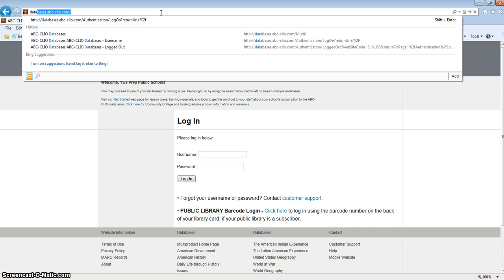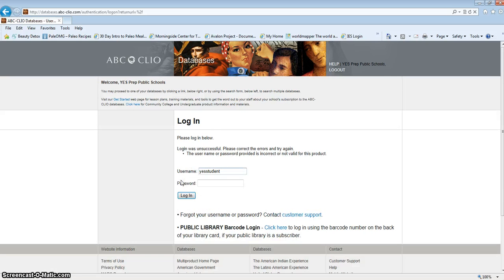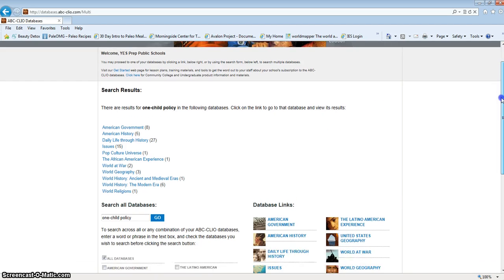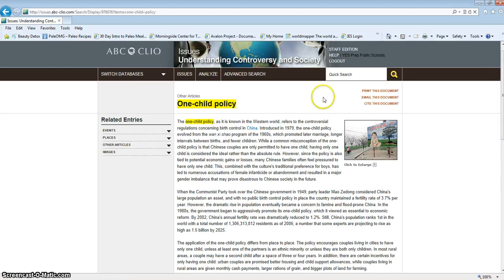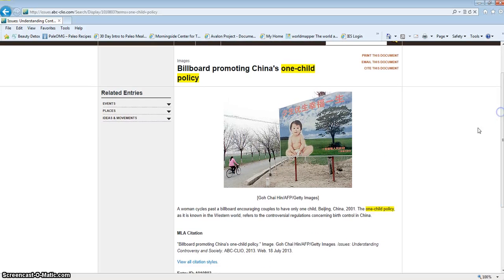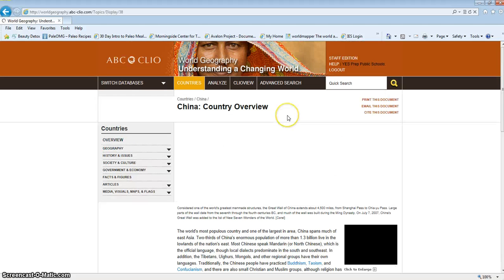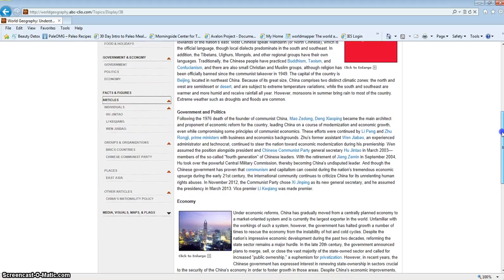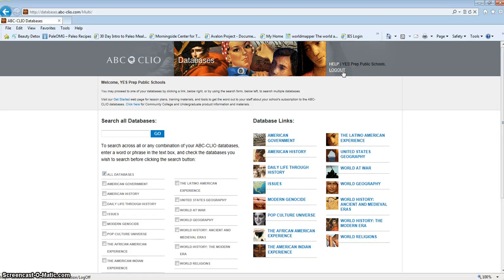ABC Clio Screencast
ABC Clio tutorial